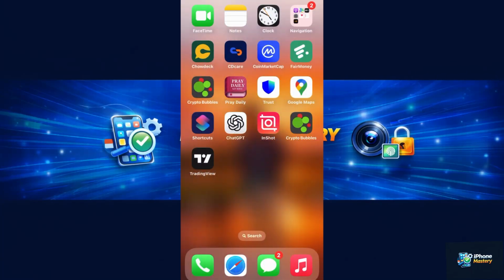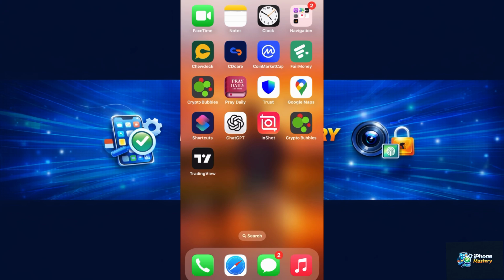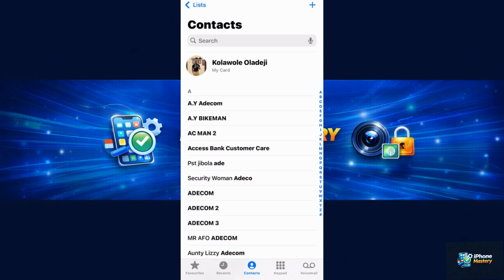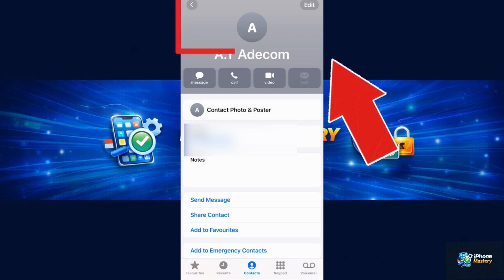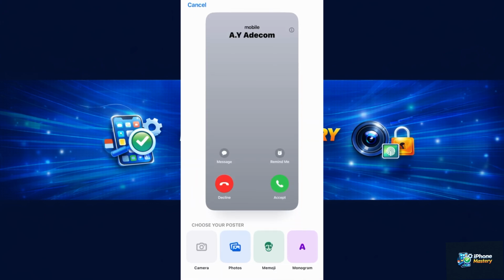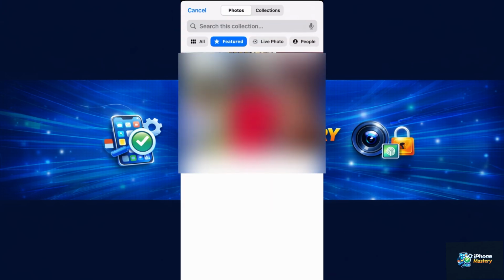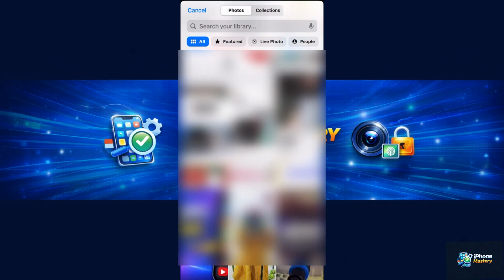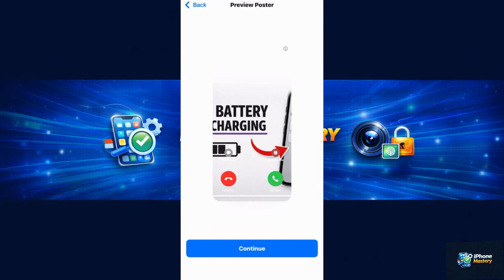How To Enable Full Screen Photo for Incoming Calls on iPhone (2026)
Want to enable full screen photo for incoming calls on iPhone? In this video, I will show you how to make caller photo full screen on iPhone easily.

If your incoming call photo is showing as a small banner instead of full screen, this quick fix will help you display contact pictures in full screen mode.

This works on the latest iOS update and all supported iPhone models.

Topics covered:
- How to enable full screen caller ID photo
- How to edit contact photo for full screen display
- Why caller photo is not showing full screen
- iPhone incoming call settings